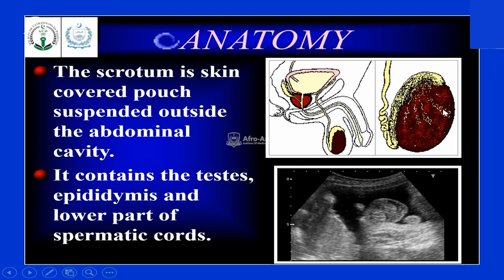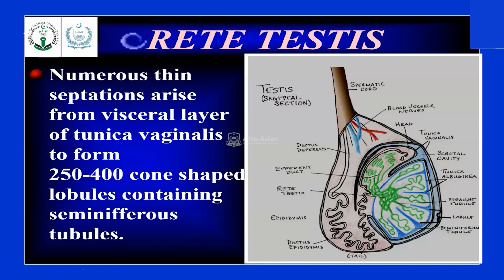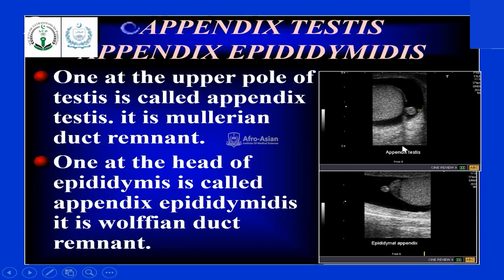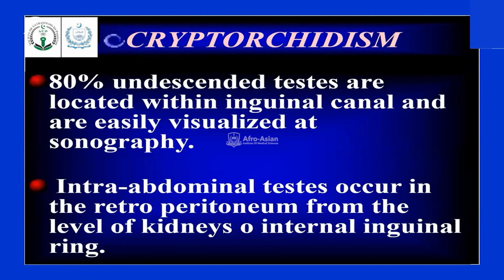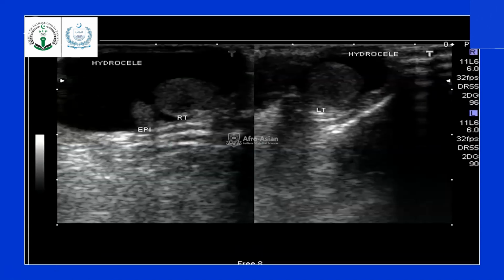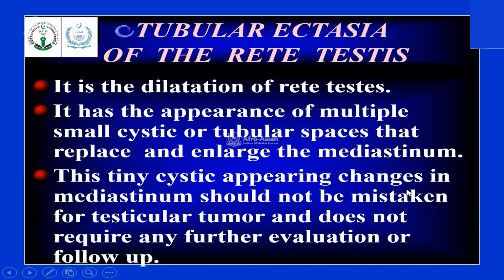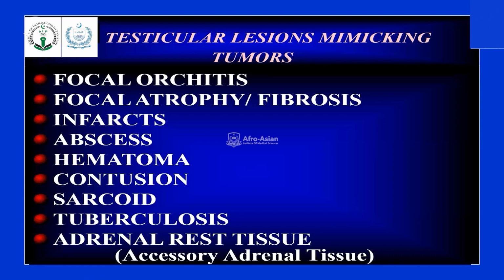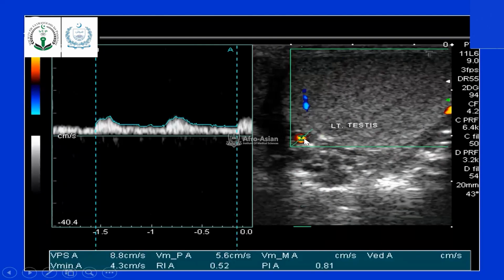Scrotal Ultrasound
Scrotal Ultrasound  |  @Afro-Asian Institute of Medical Sciences
Enroll in our Ultrasound Training Courses to watch complete video.